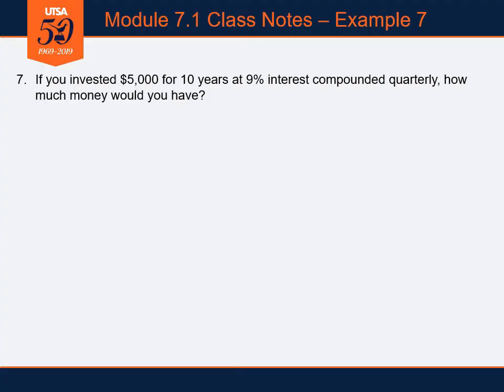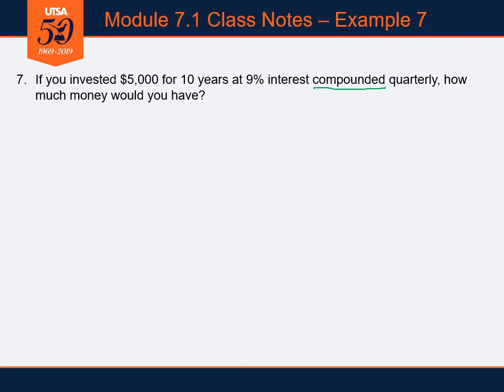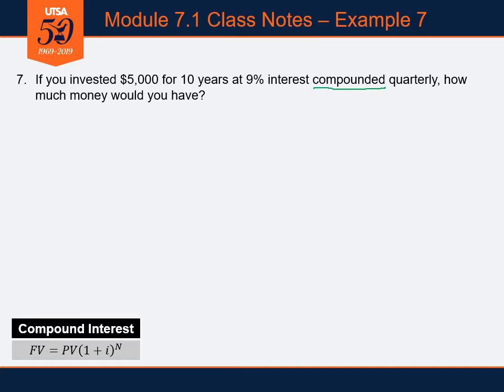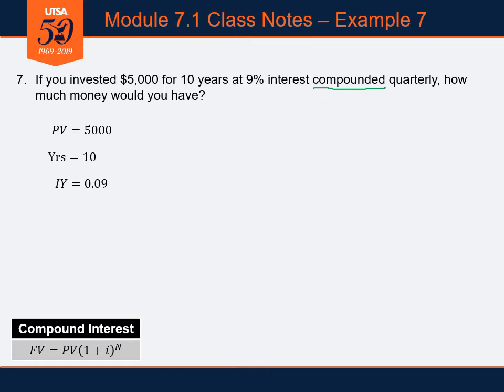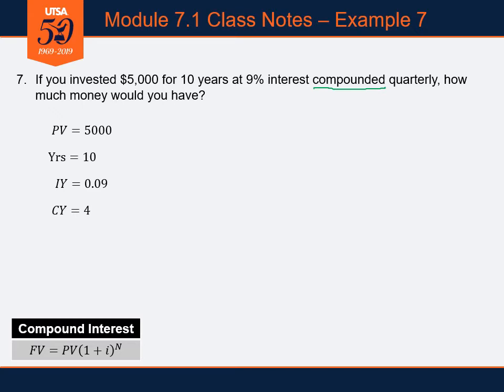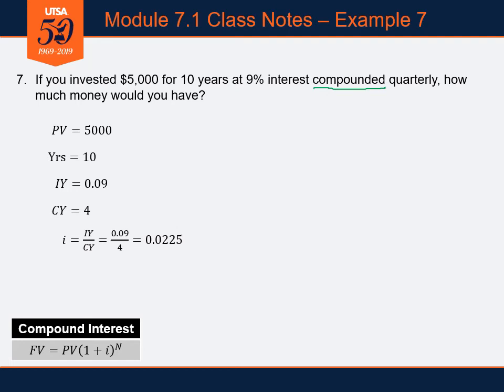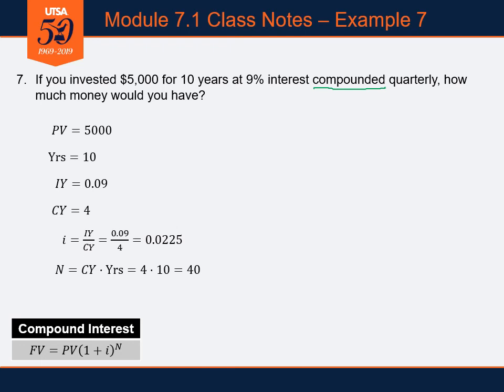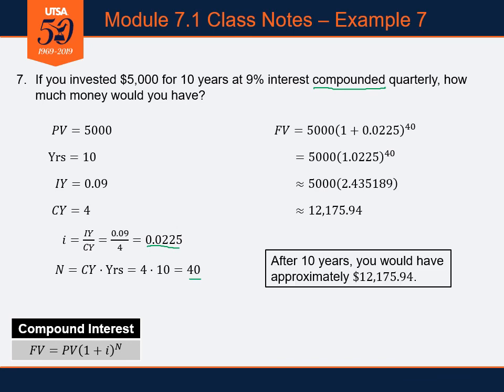Module 7.1 Class Notes Example 7